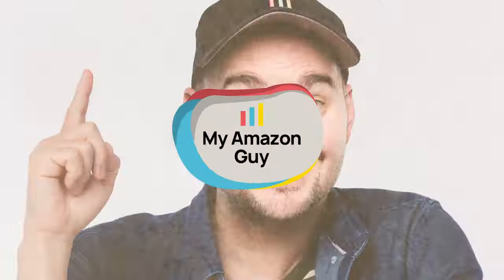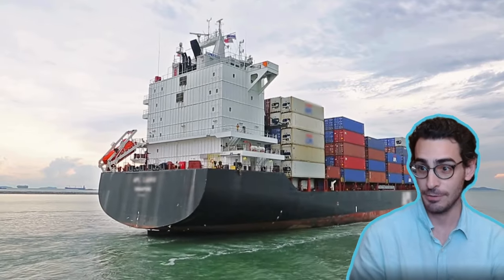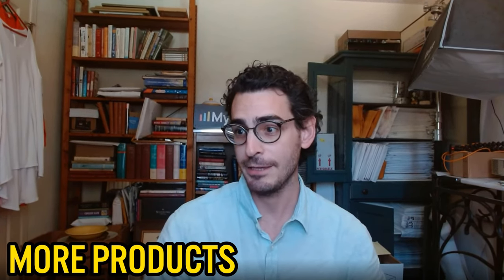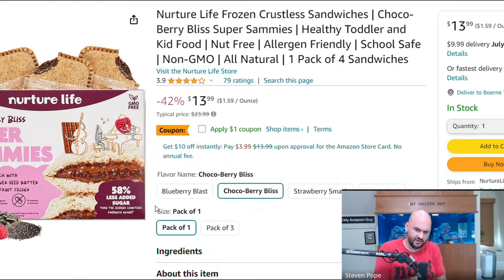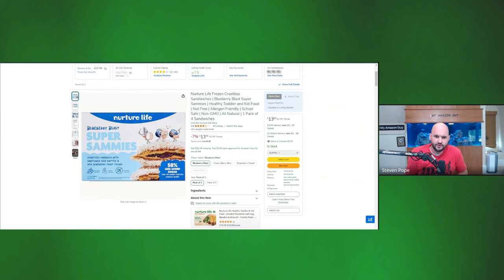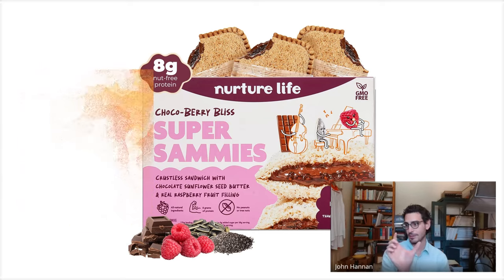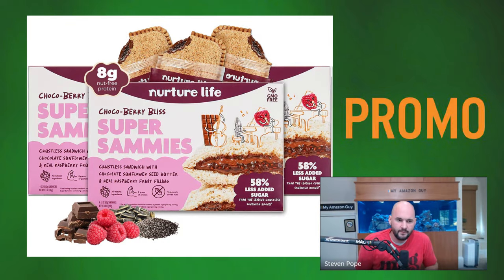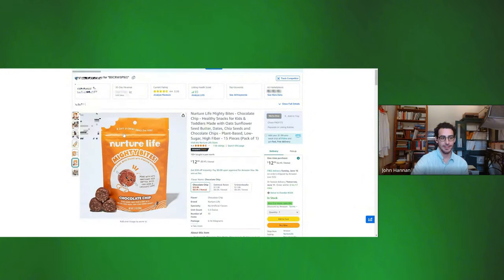Creative Shipping Solutions for Frozen Products on Amazon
Timestamps
0:00 - Introduction
0:36 - Introduction to the shipping cost issue
0:48 - Overview of Super Samies and current Amazon product listing
1:14 - Advertising strategies on Amazon
1:31 - Attempt to include free shipping info in product images
1:40 - Amazon algorithm challenges with image text
2:02 - Alternative promo ideas for free shipping
2:15 - Discussion on FBM and FBA logistics
2:36 - Suggested solution: Product inserts for free shipping
2:53 - Potential challenges with implementing product inserts
3:12 - Conclusion and final recommendations